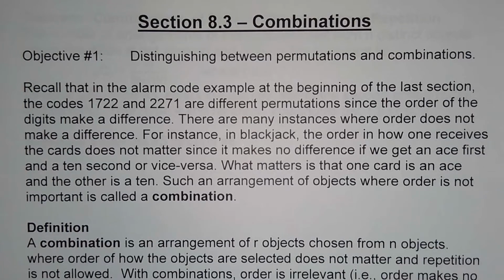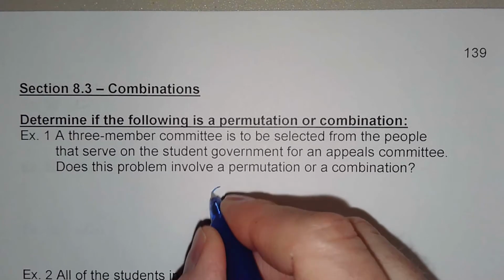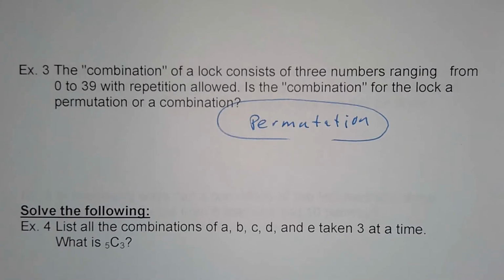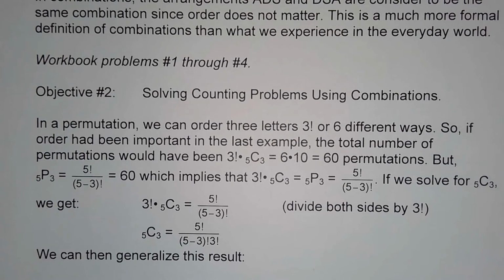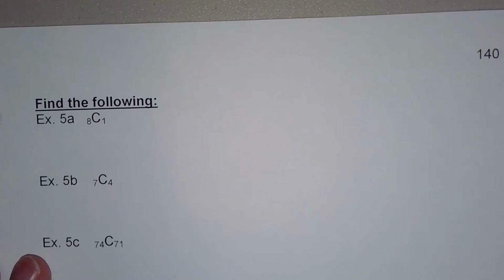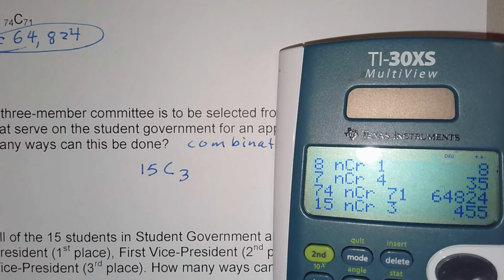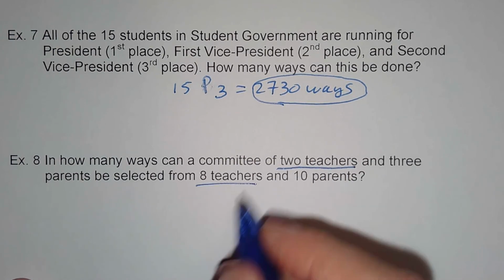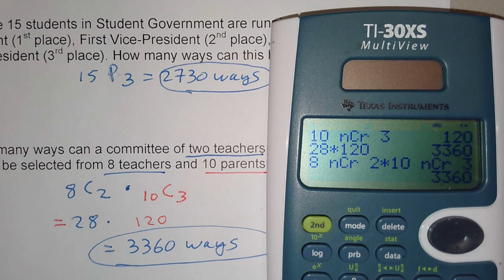Math 1332 Section 8.3 Combinations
This video on Combinations. It covers workbook problems #1 through from #8 pages 139 and 140.